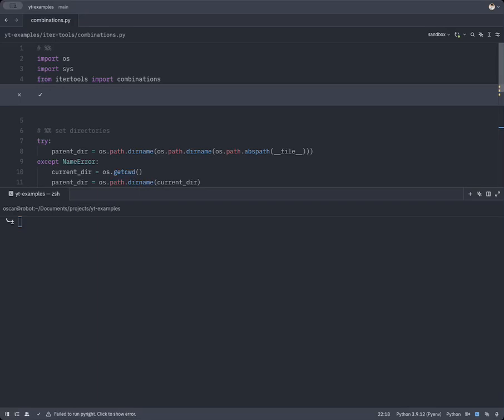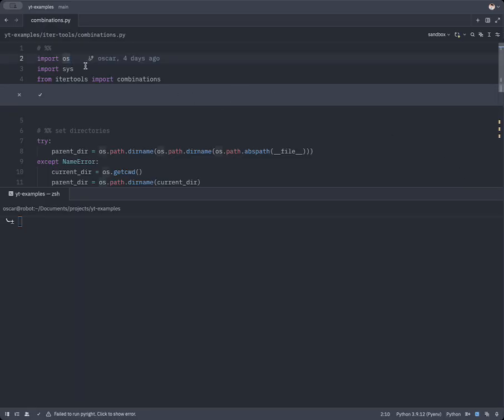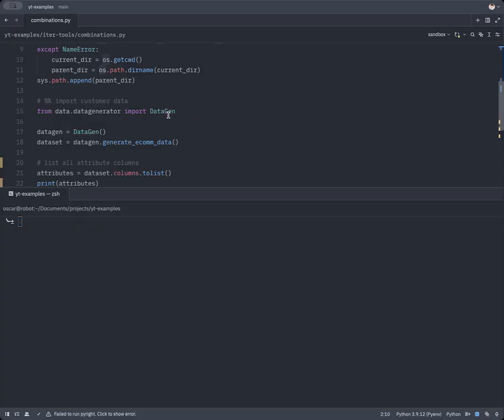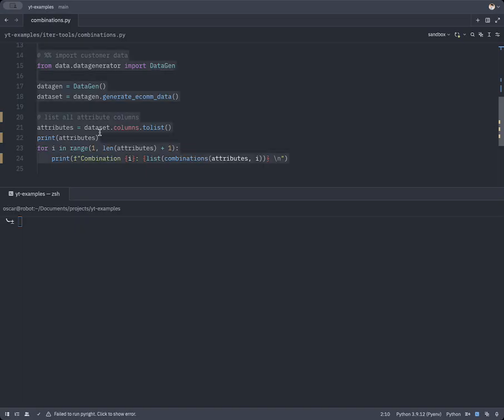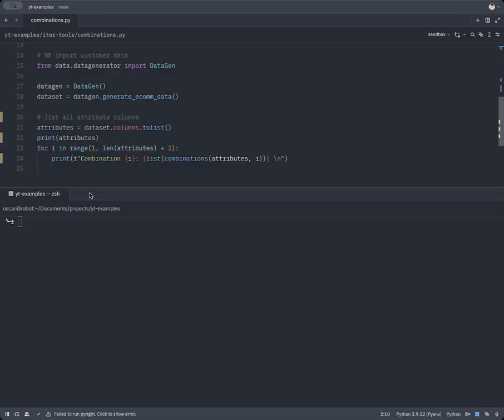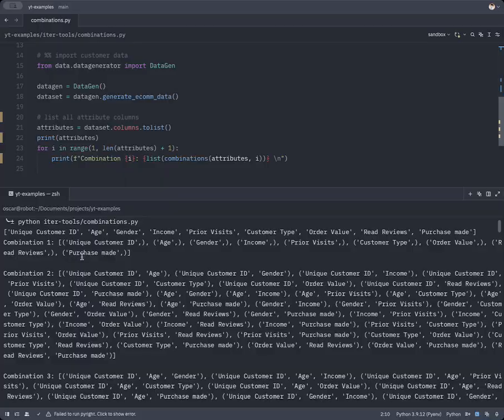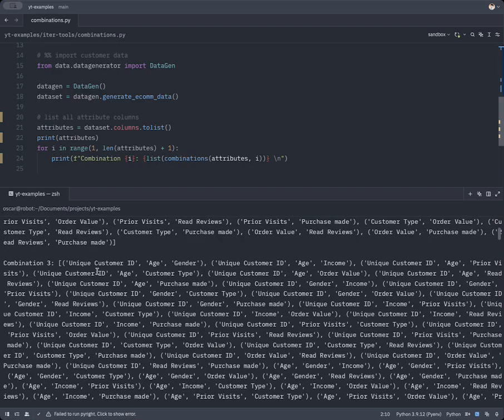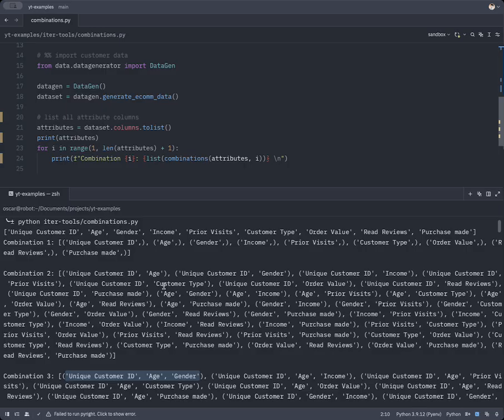using itertools combinations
Discover how to supercharge your data analysis with Python! In this demo, we showcase a powerful technique using Python's itertools library to generate every possible combination of dataset attributes. Watch as the code effortlessly lists all attribute combinations—an essential step for feature engineering, exploratory data analysis, and model selection in data science. Whether you're a seasoned Python developer, a data analyst, or a machine learning enthusiast, this video explains how to leverage the combinations function to unlock hidden insights in your data. Learn practical tips for improving your feature selection process and streamline your data processing workflow. Don't miss out on this must-see tutorial that merges coding efficiency with advanced data exploration techniques!